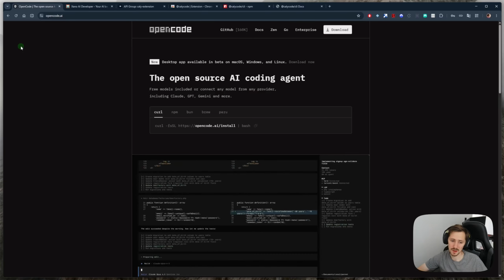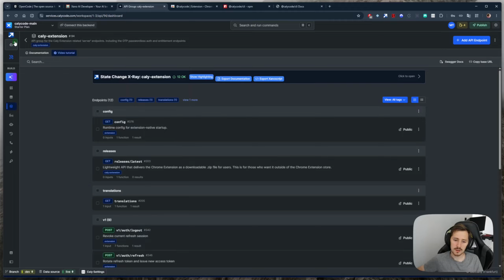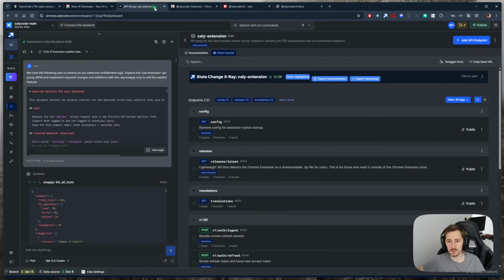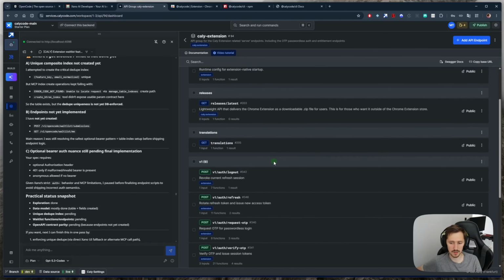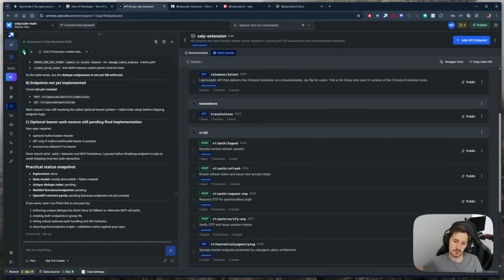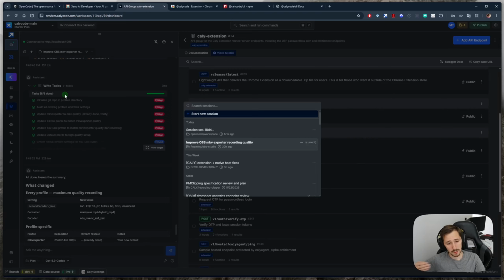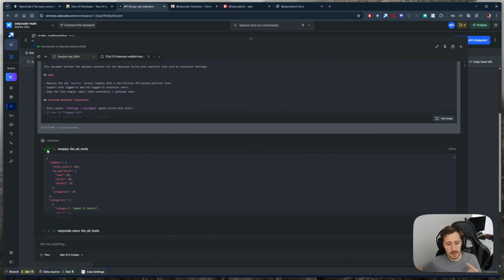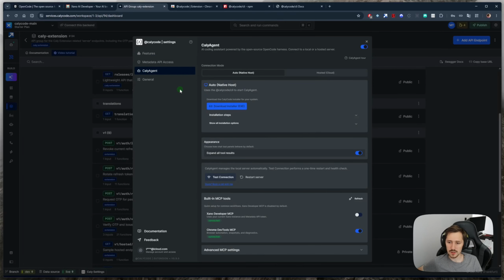CalyAgent - an agentic sidebar for your Xano Workspace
Do you miss the sidebar agent of Xano? Or maybe you want to have an assistant on your side, instead of an agent that just builds for you? Here's a little intro to my take on it. An OpenCode powered agent injected right into your Xano workspace.

What is something you're missing from Xano, tell me down in the comments.